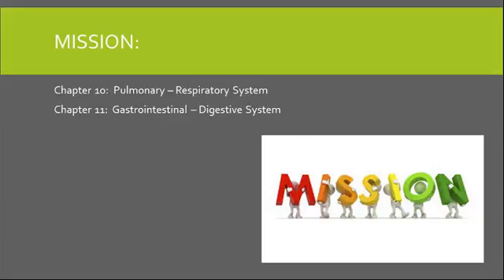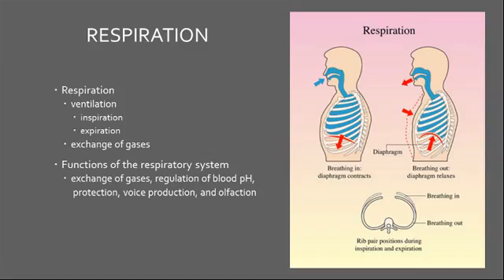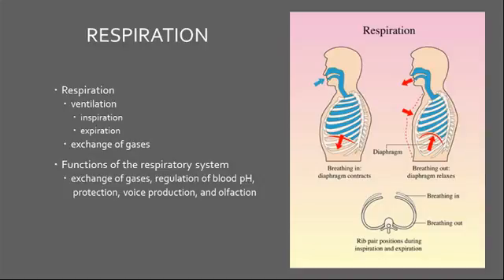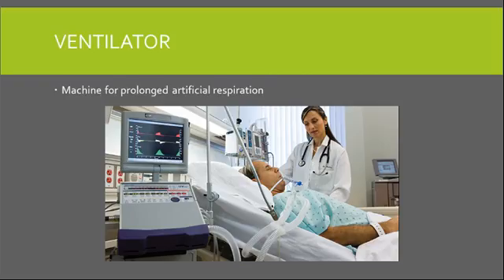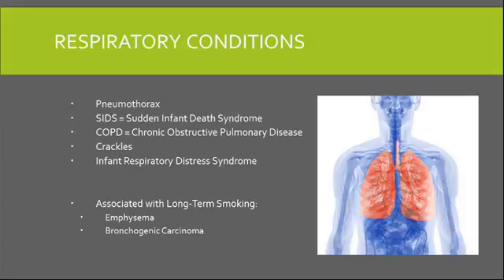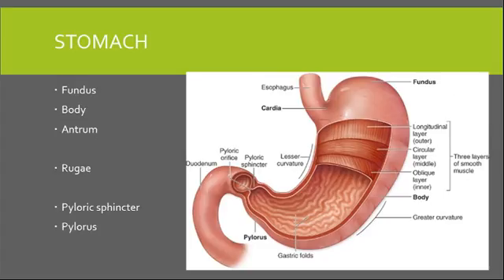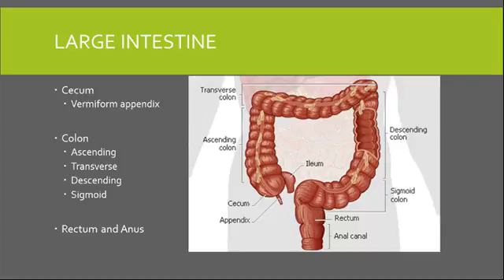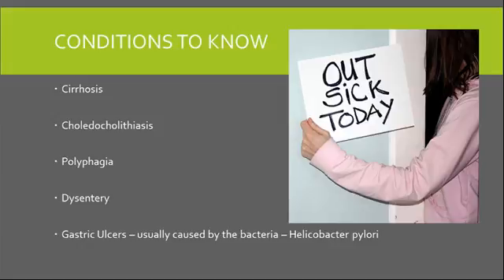ME105 week 5 417